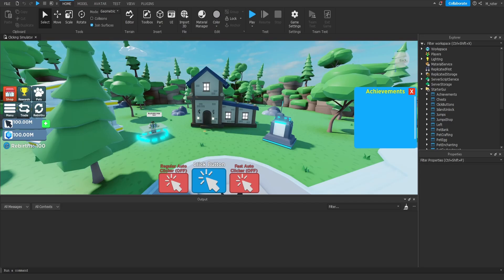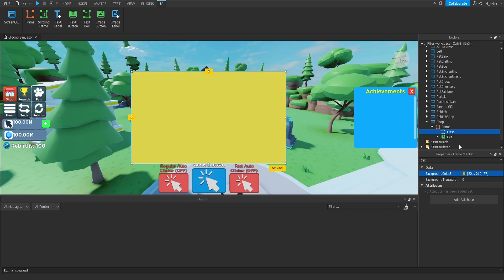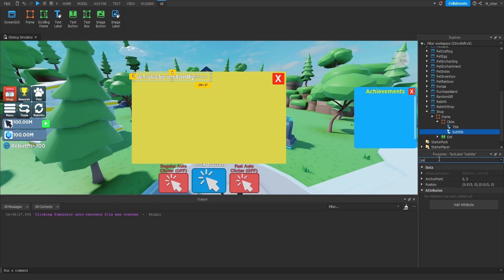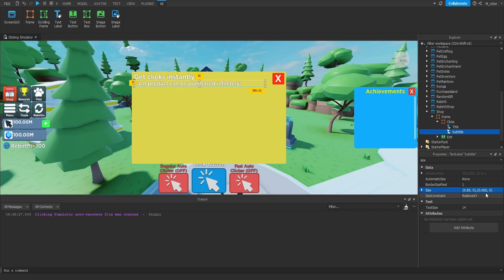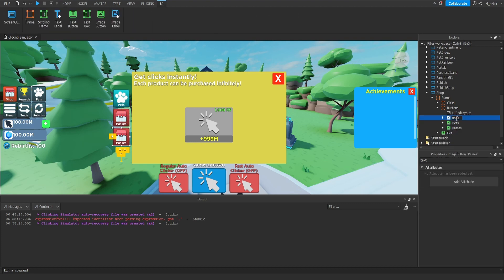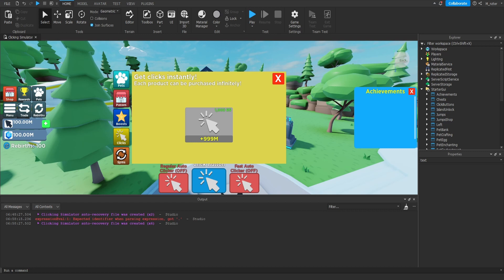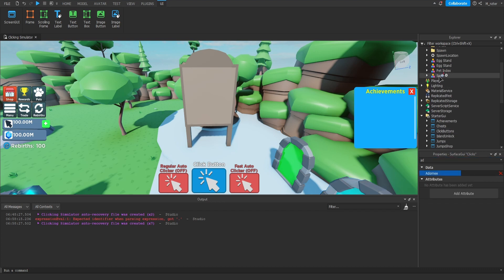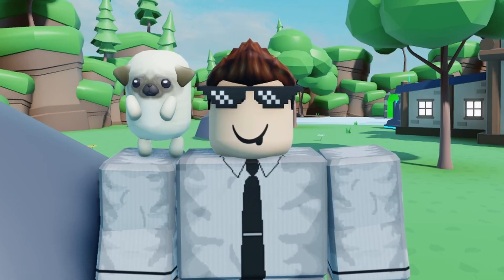Dev Product Store Gui! How to Make a Simulator in Roblox Episode 43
Today we create the Developer Product Store Gui in our Simulator on Roblox!

00:00 - Intro
00:27 - Creating the Screen Gui
00:44 - Creating the Main Frame
00:57 - Adding the Exit Button
01:28 - Creating the Clicks Frame
01:51 - Adding the Title Text Label
02:37 - Updating the Exit Button
02:50 - Creating the Subtitle Text Label
03:16 - Creating the Container Frame
03:54 - Customizing the UI Grid Layout
04:33 - Creating the Template Text Button
07:36 - Explaining the Gui Setup
08:06 - Creating the Buttons Frame
09:31 - Creating the Pet Category Button
11:16 - Creating more Buttons
12:24 - Explaining the Future Episode Structure
13:32 - Adding the Sign Model to the Game
13:56 - Creating the Surface Gui
15:19 - Customizing the Surface Gui Template
17:53 - Outro